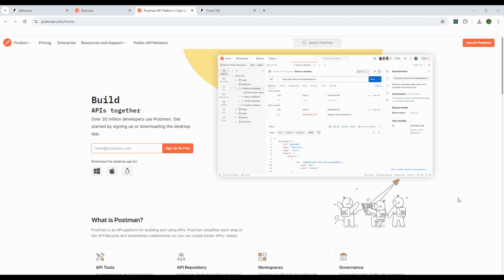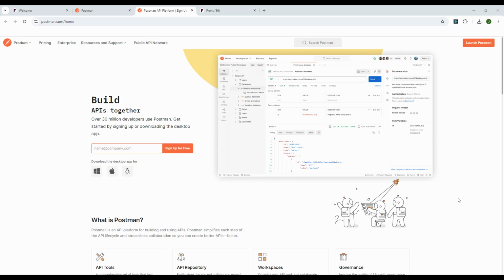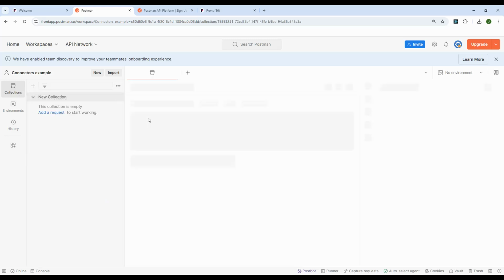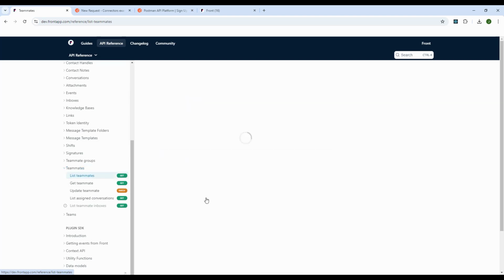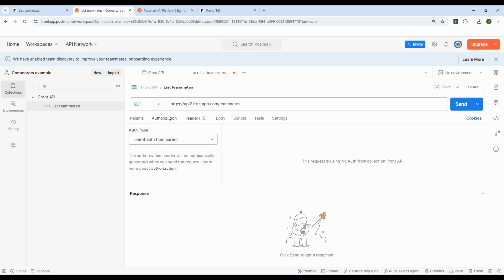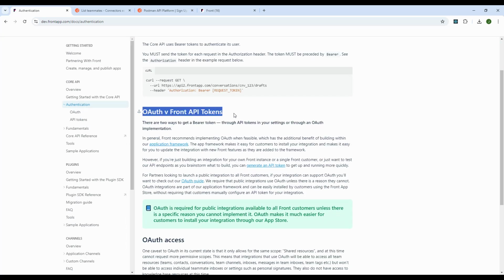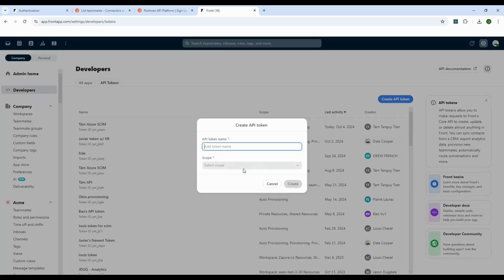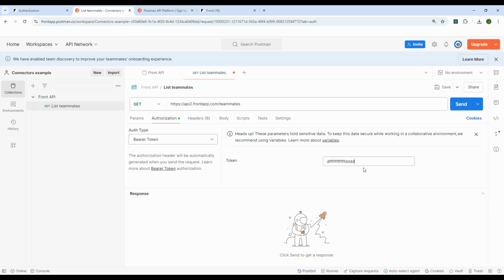Connectors - API: Using Postman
Learn how to use Postman to test APIs.